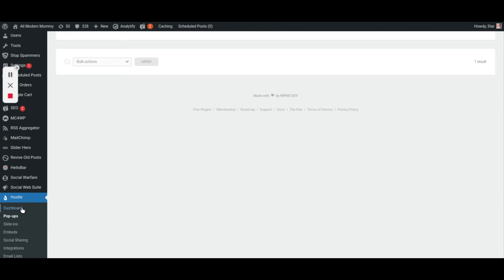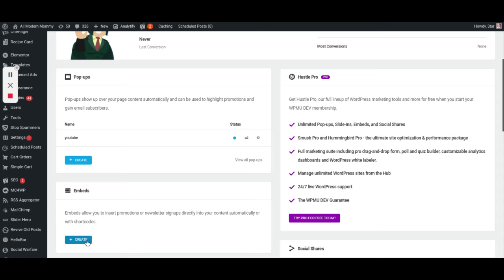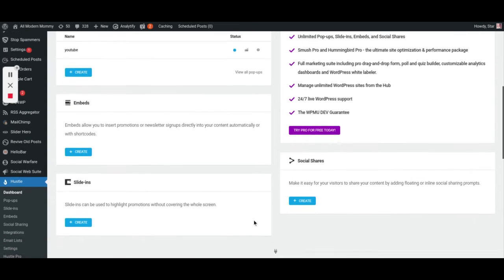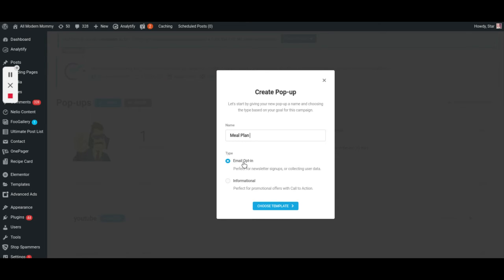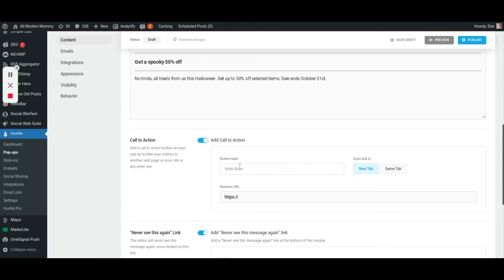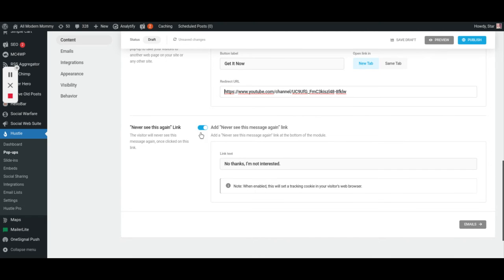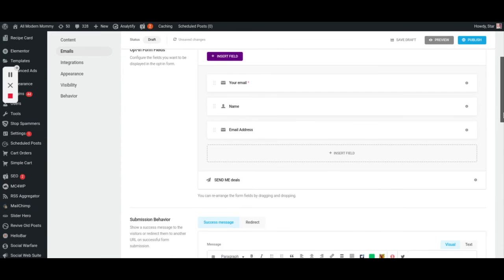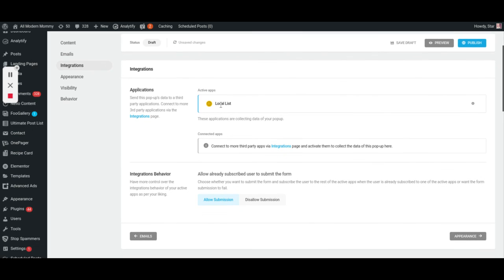Free WordPress Pop-up Plugin (Easy)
I have tried several plugins and this WordPress Pop-up plugin did not disappoint. It was easy to install and better than that it is completely FREE!

If you are looking for a Pop-Pop to greet your visitors on your site, watch this video.

Have any questions or comments?